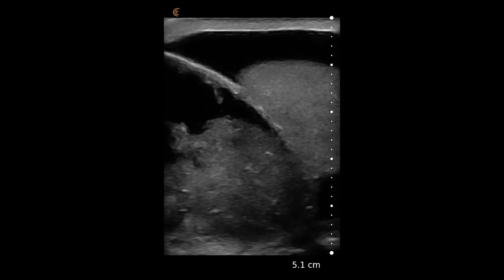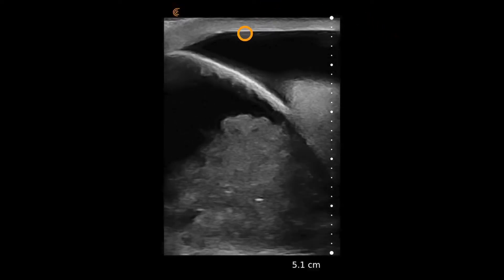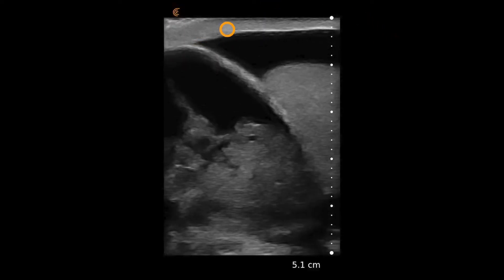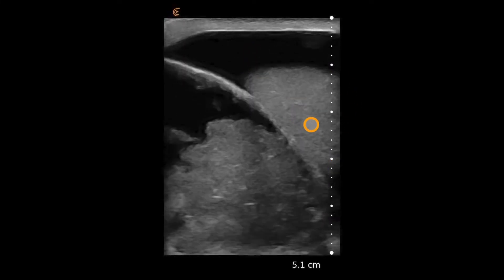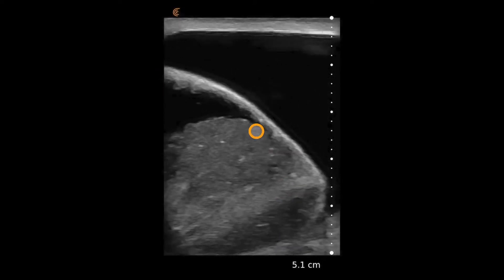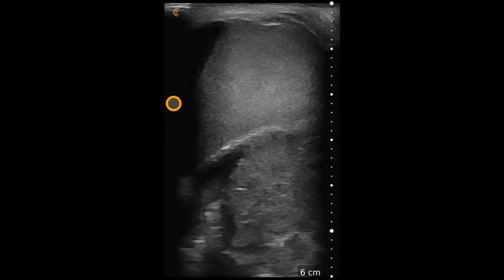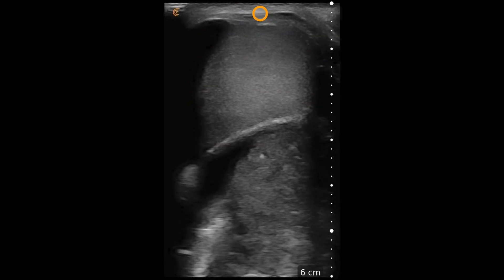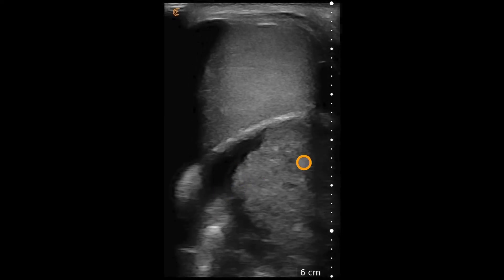Incarcerated Hernia – Ultrasound Image Interpretation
Fluid filled loops of bowel can be seen trapped in the scrotum.